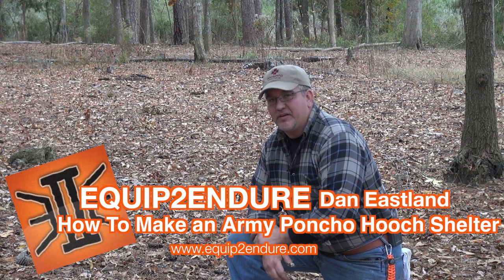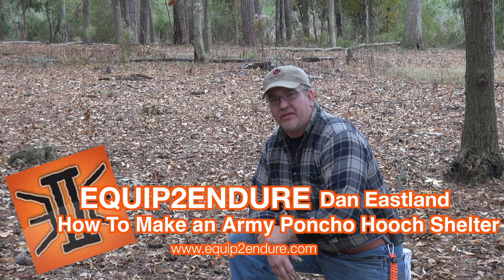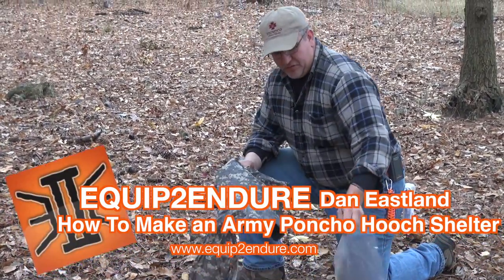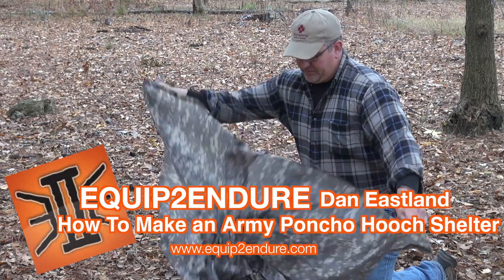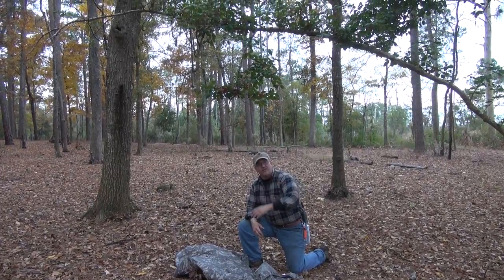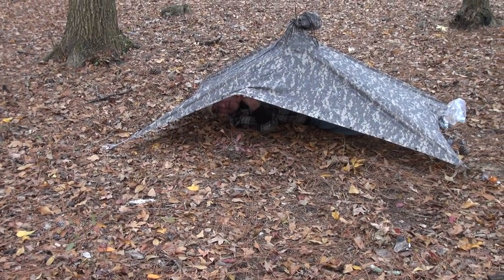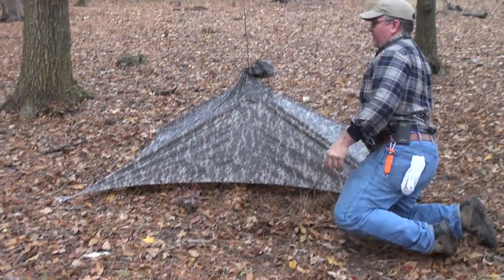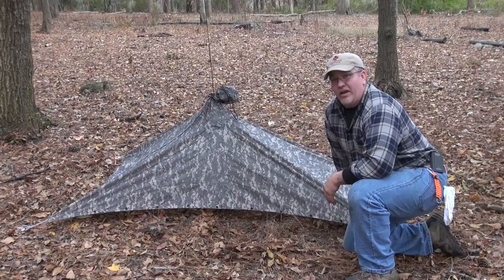How to Build an Army Poncho Hooch Shelter by Equip 2 Endure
In this video, Dan Eastland from Dogwood Custom Knives shows you how to build an army poncho (or tarp) hooch shelter.  All you need is a poncho (or tarp), tent stakes, cordage and an overhanging tree branch.

Other E2E Videos

E2E Store

Like Us!